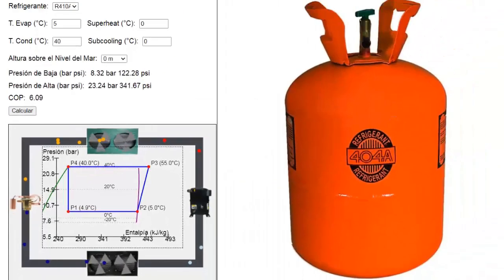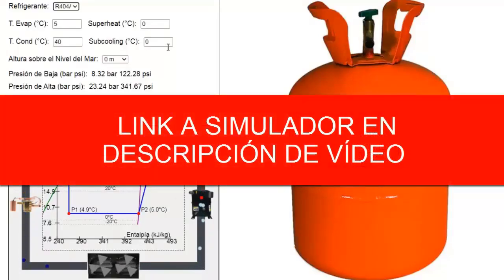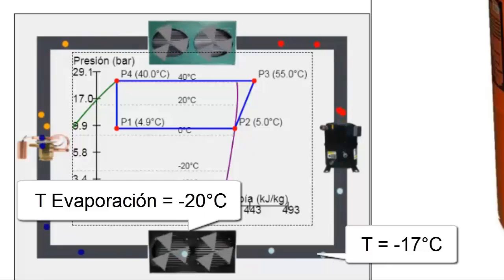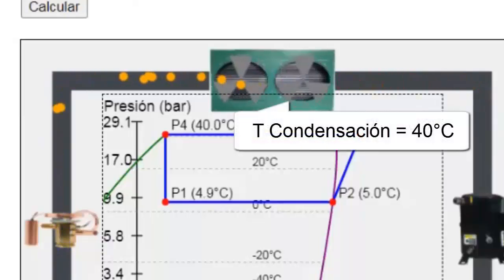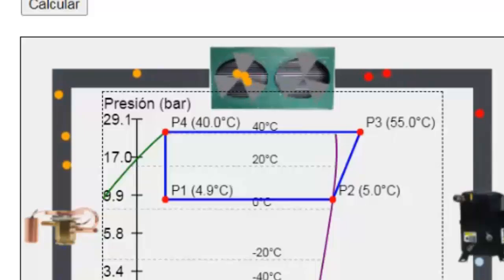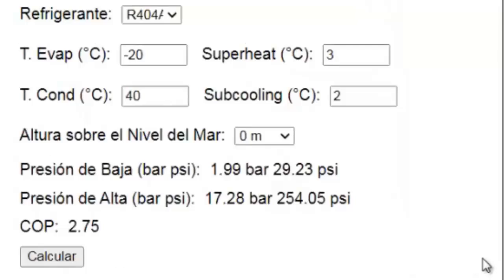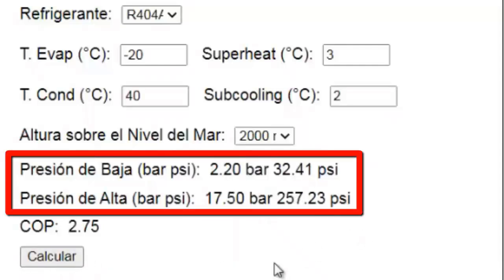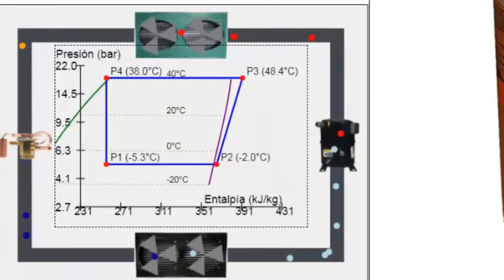R404A Refrigerant Pressure Guide: Exact Freezing & Cooling Levels with Simulator!